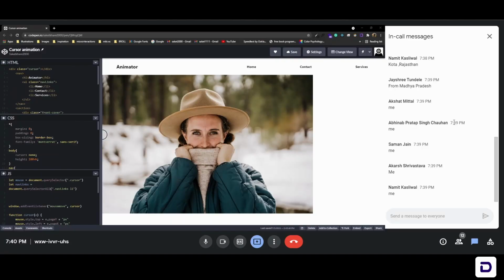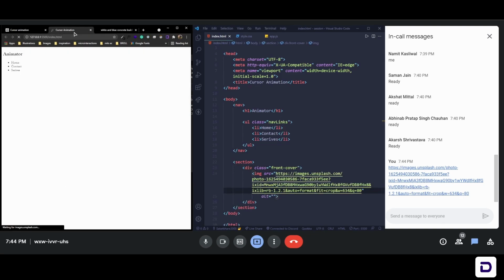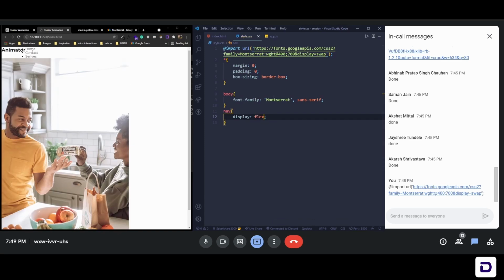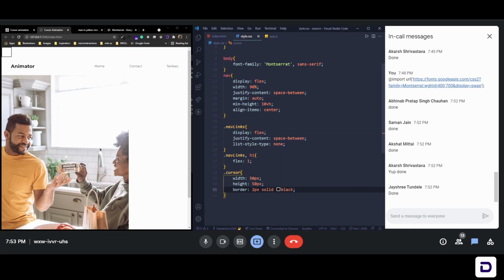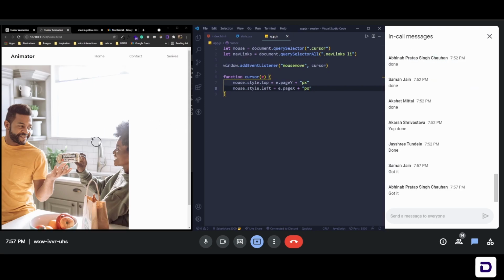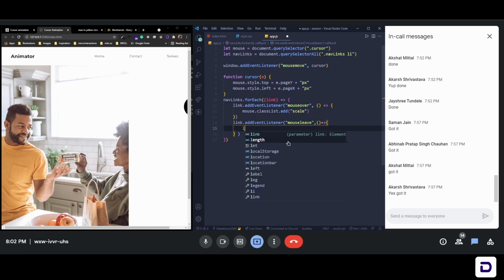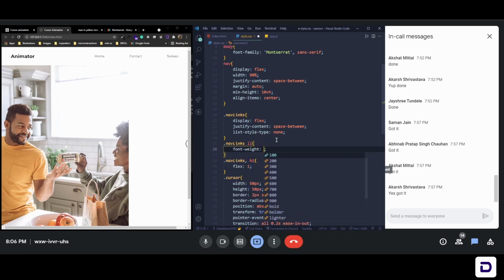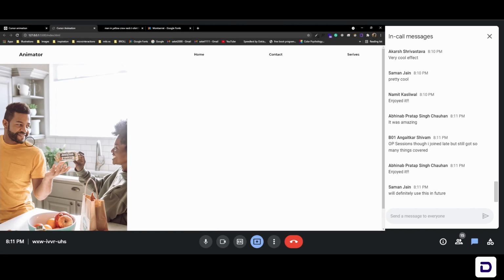How to Make Custom Cursor and Hover Animation using HTML CSS Javascript | Tutorial | DoCoNation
Hey Everyone !

This video demonstrates how to create a custom cursor and hover animation effect using HTML, CSS, and Javascript. In this video, several small principles on how to correctly create your own custom cursor with some cool animation were explained. Be a part of this hands on session and you can start along with it if you wish to test it out.